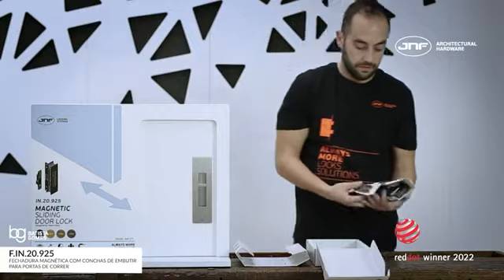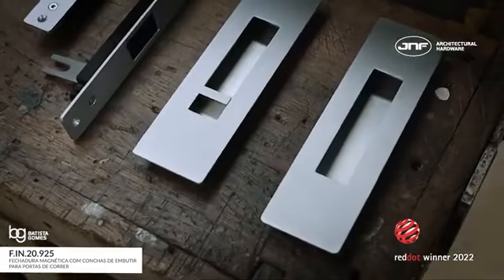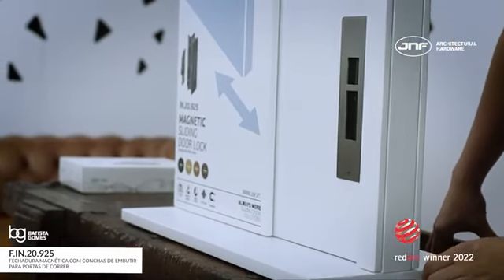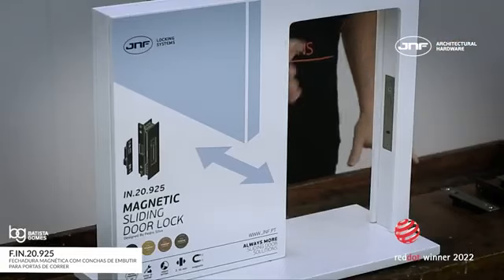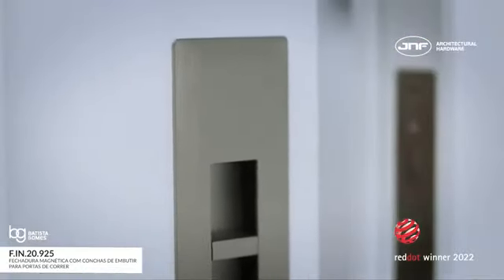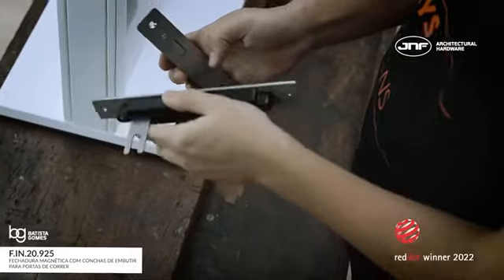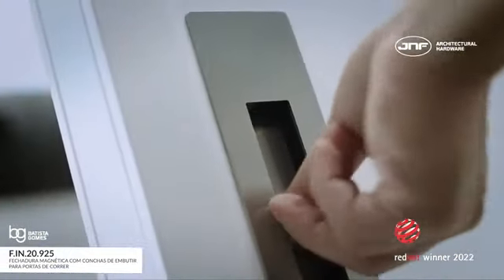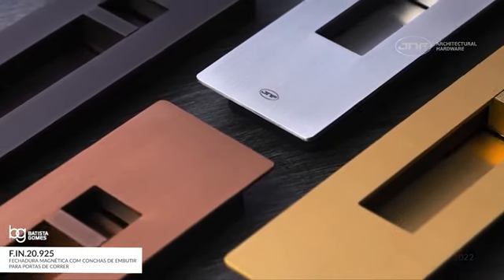Fechadura magnética sliding door lock